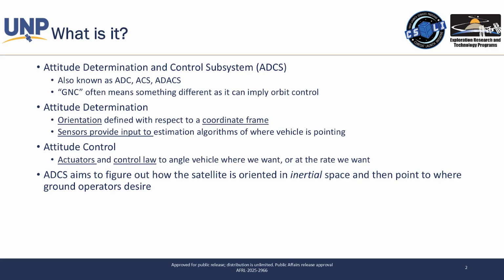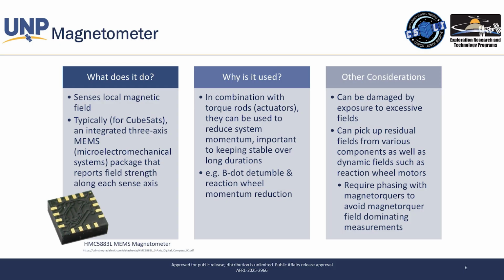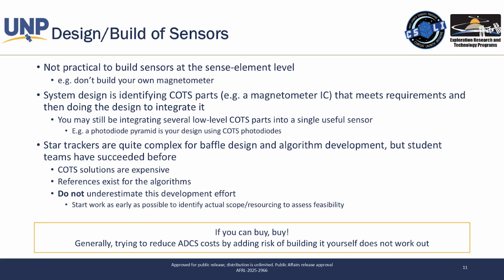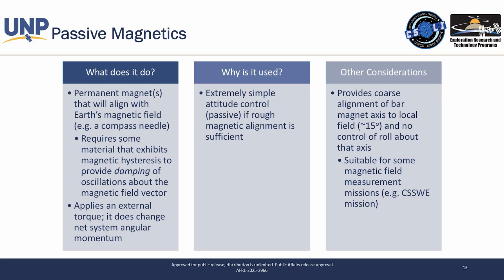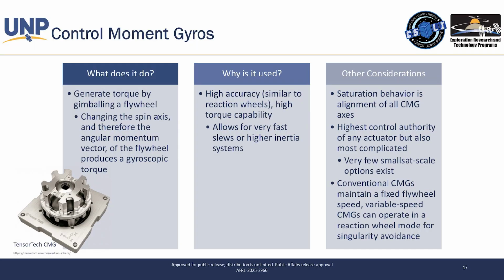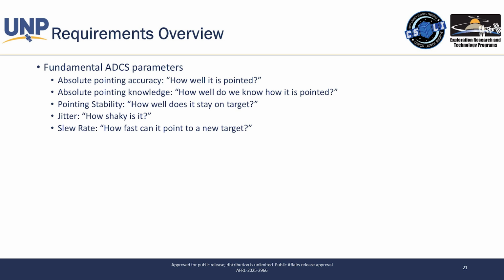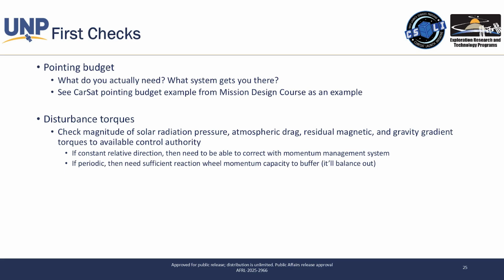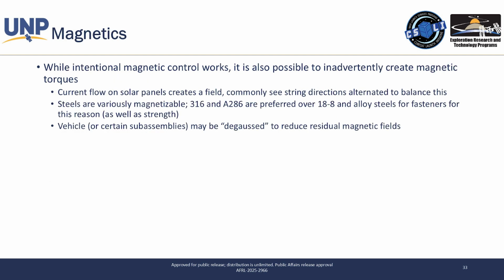UNP Mission Concept - ADCS